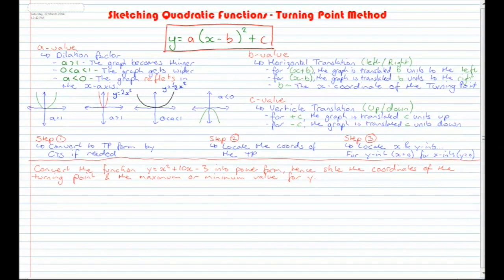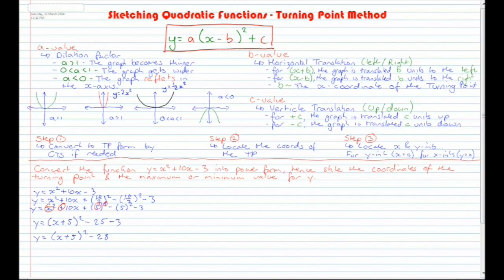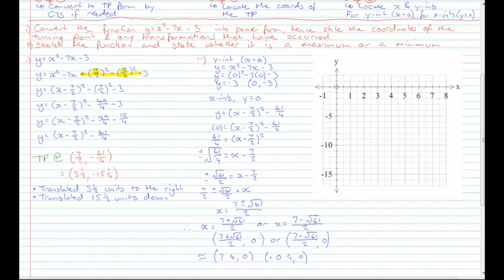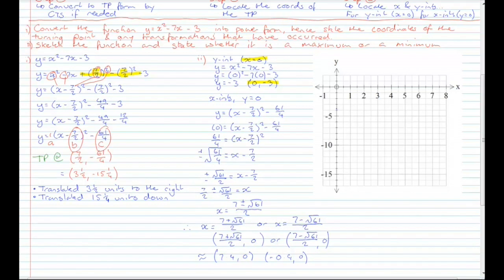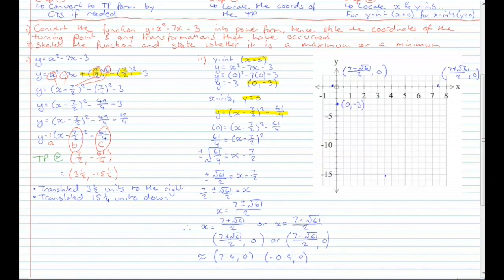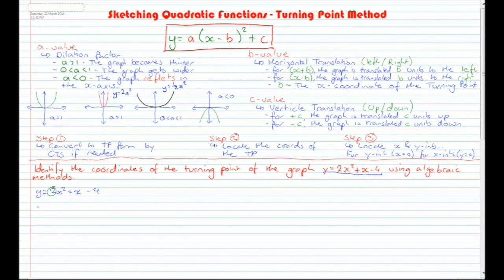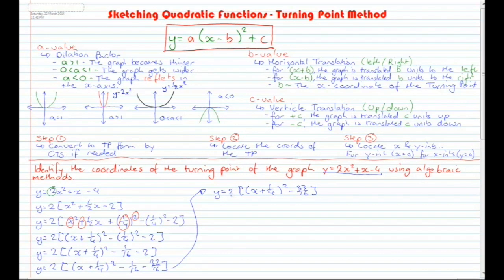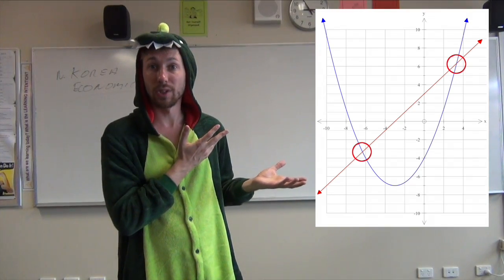Sketching Quad Functions Power Function form Part 3